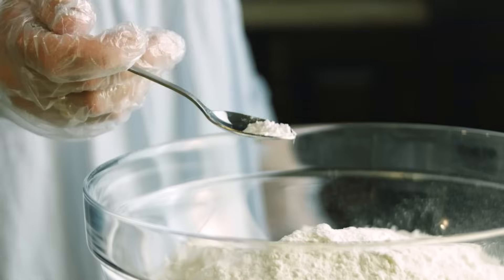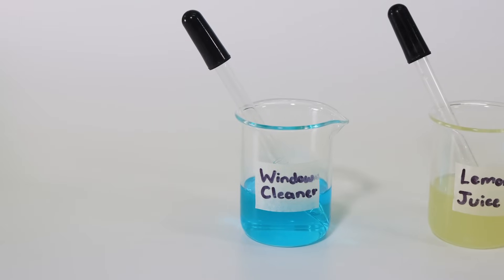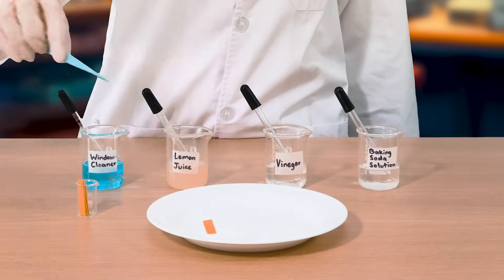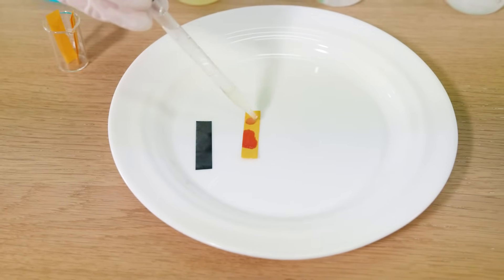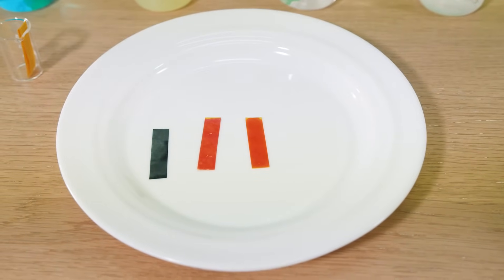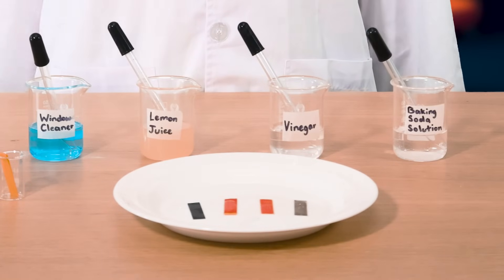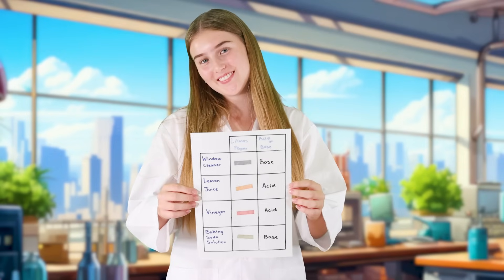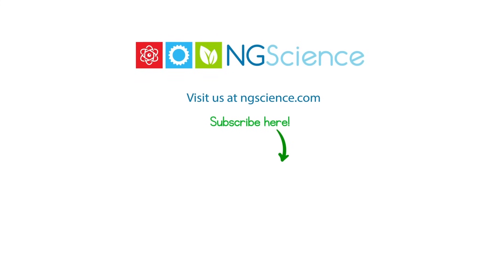Testing pH of Household Substances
Exploring the pH Levels of Household Substances Using Litmus Paper

The pH scale, ranging from 0 to 14, measures how acidic or basic a solution is, with 7 being neutral. Substances with pH less than 7 are acidic, while those with pH greater than 7 are basic (alkaline). Understanding the pH of common household items can provide insights into their chemical properties and potential effects on health and materials. Litmus paper, a simple yet effective tool, changes color when dipped into a solution, indicating its acidity or alkalinity.

Objective

The primary aim of this experiment was to determine the pH levels of various household substances—such as soap, vinegar, baking soda, lemon juice, and milk—using litmus paper. This would help categorize each substance as acidic, neutral, or basic.

Materials

Red litmus paper strips
Blue litmus paper strips
Small transparent containers or test tubes
Distilled water
Household substances:
Liquid soap
White vinegar
Baking soda solution
Lemon juice
Milk
Tap water
Stirring rods or spoons
Protective gloves and eyewear
Procedure

Preparation of Solutions: If the substances were not already in liquid form, they were dissolved in distilled water to create testable solutions. For baking soda, a teaspoon was mixed in 50 ml of water.

Labeling: Each container was labeled with the name of the substance it contained to avoid confusion.

Testing with Litmus Paper:

Acid Test: A strip of blue litmus paper was dipped into the solution and observed for any color change.
Base Test: A strip of red litmus paper was dipped into the solution and observed similarly.
For each substance, both red and blue litmus papers were used to confirm the results.
Observation and Recording: The color changes were noted:

If blue litmus turned red, the substance was acidic.
If red litmus turned blue, the substance was basic.
If there was no change in either paper, the substance was neutral.
Safety Measures: Throughout the experiment, gloves and eyewear were worn to protect against any splashes, especially when handling acidic or basic substances.

Results

Vinegar:
Blue litmus turned red.
Conclusion: Vinegar is acidic.
Lemon Juice:
Conclusion: Lemon juice is acidic.
Baking Soda Solution:
Red litmus turned blue.
Conclusion: Baking soda solution is basic.
Liquid Soap:
Conclusion: Soap is basic.
Milk:
No change in either litmus paper.
Conclusion: Milk is neutral or slightly acidic/basic but close to neutral.
Tap Water:
Conclusion: Tap water is neutral.
Discussion

The experiment demonstrated that vinegar and lemon juice are acidic substances, which is consistent with their known high concentration of acetic acid and citric acid, respectively. Baking soda, a common antacid, showed basic properties due to its chemical composition of sodium bicarbonate, which can neutralize acids. Liquid soap turned red litmus blue, indicating its basic nature; soaps are typically made from the saponification of fats with strong bases like sodium hydroxide.

Milk did not cause a significant change in litmus paper color, suggesting it is near neutral pH. However, milk can be slightly acidic due to lactic acid but not strong enough to alter the litmus paper noticeably. Tap water also remained neutral, which is ideal for drinking water to prevent corrosion in pipes and be safe for consumption.

Conclusion

The use of litmus paper effectively determined the acidic or basic nature of common household substances. Understanding the pH of these items has practical implications: for instance, the acidity of vinegar makes it useful for cleaning and food preservation, while the basic nature of baking soda allows it to neutralize odors and act as a leavening agent in baking. This experiment underscores the importance of pH in daily life and the usefulness of simple tools like litmus paper in chemical analysis.

Applications

Knowing the pH of household substances can inform safe usage and storage practices. For example, mixing acidic and basic substances can lead to neutralization reactions, sometimes releasing gases or heat. In agriculture, soil pH affects plant growth, so similar testing methods can guide fertilizer use. In healthcare, understanding body pH levels is crucial for diagnosing and treating various conditions.